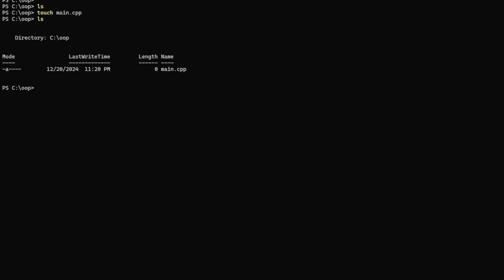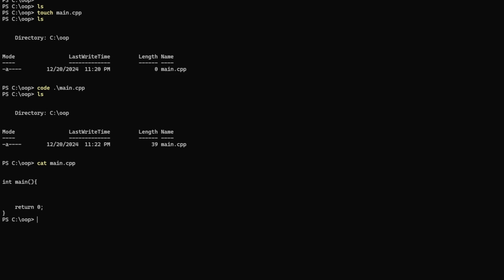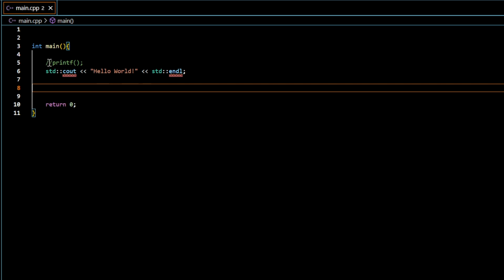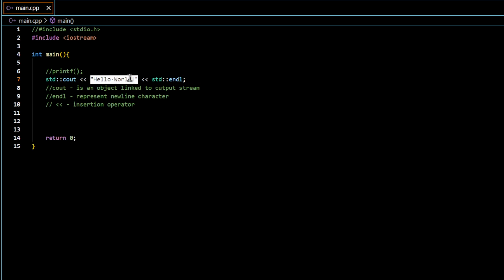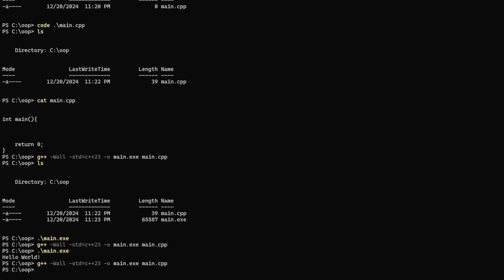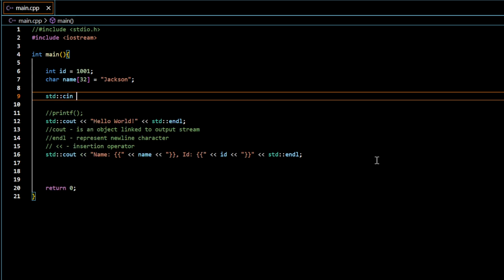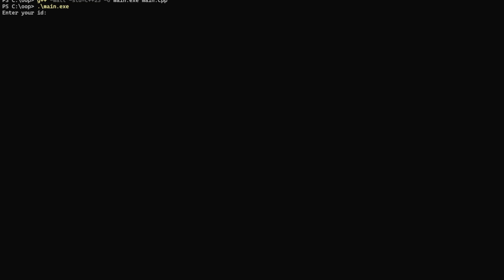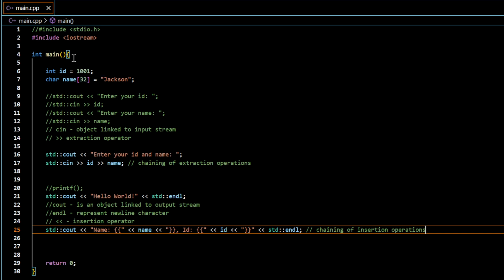C++ basics: My first program in C++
This video introduces your first C++ coding exercise, the kind of program you typically write on your first day of learning C++ in a college or university course.

Using Visual Studio Code and the command line, you’ll learn to create, compile, and run a simple C++ program while practicing basic syntax and input/output operations.

You will:
- Create a source file, write a basic main() function, compile, and execute. (00:40-04:33)
- Include iostream and use cout for output. (04:33-08:28)
- Work with variables to store and display data such as name, age, and expense. (08:28-12:02)
- Use cin for user input and explore input/output chaining.(12:02-17:48)

By the end, you’ll learn/understand how to write, build, and execute a basic C++ program from scratch.